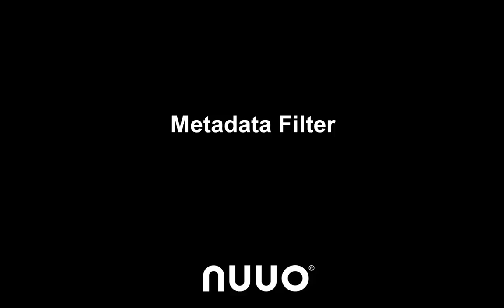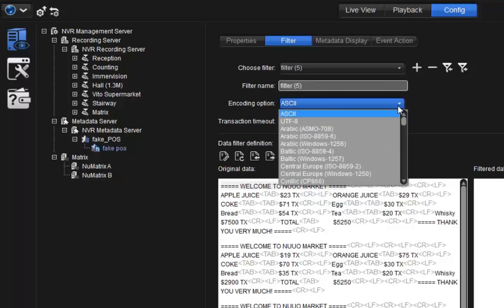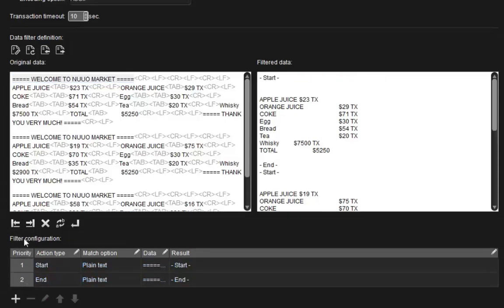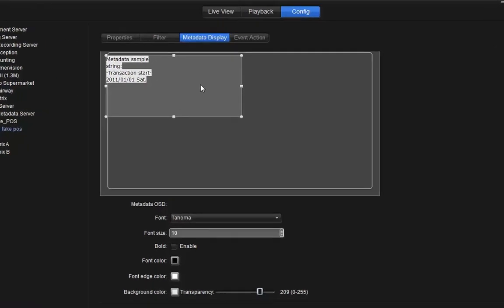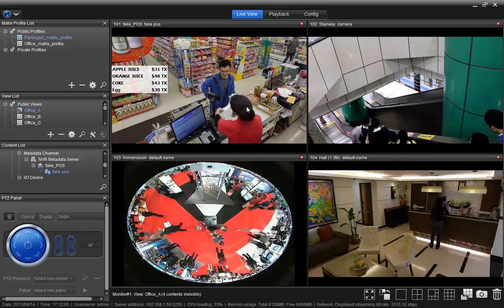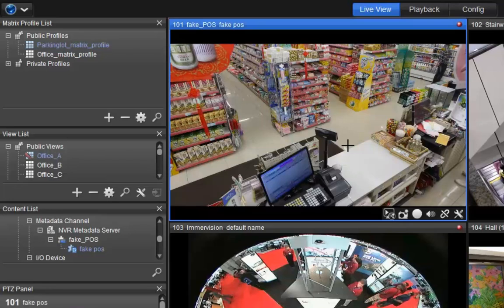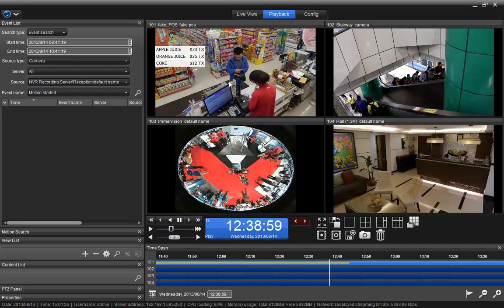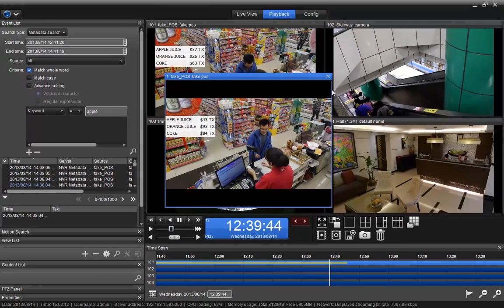Crystal—Metadata filter, display, and search